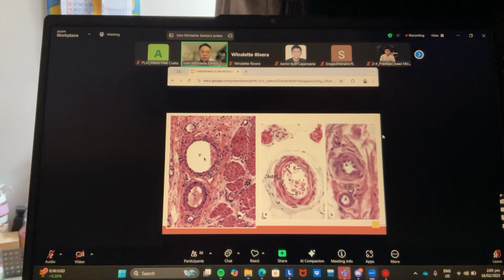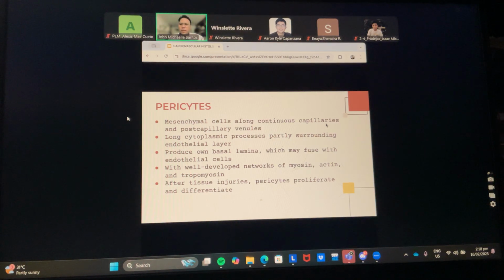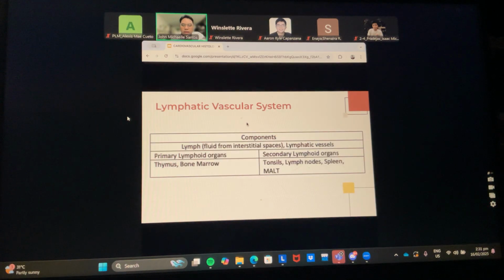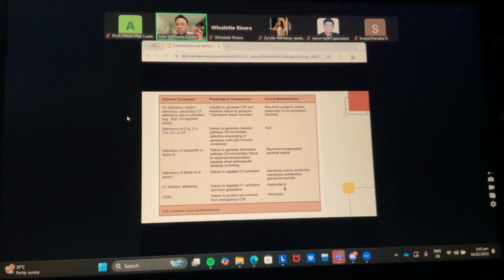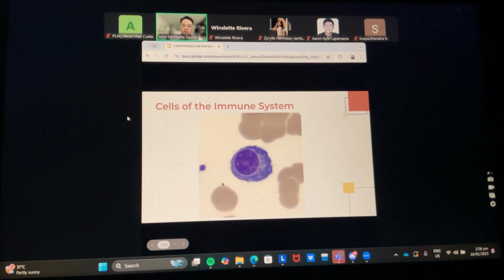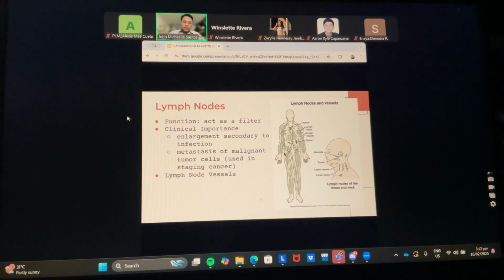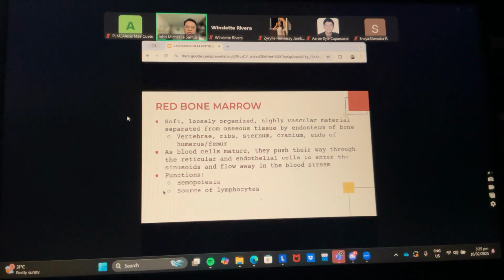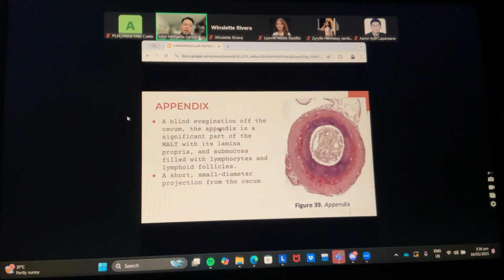February 16, 2025